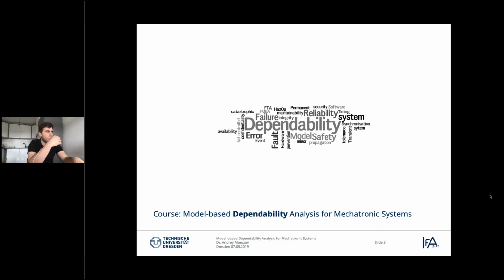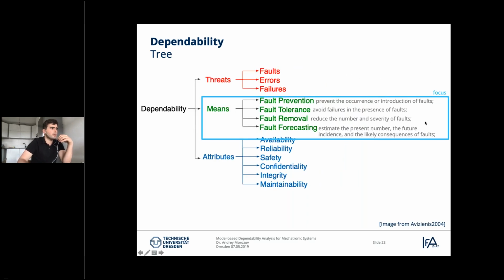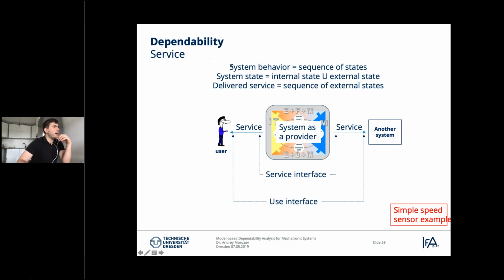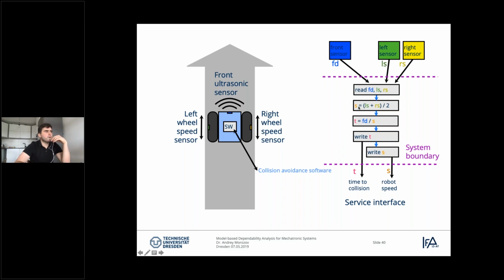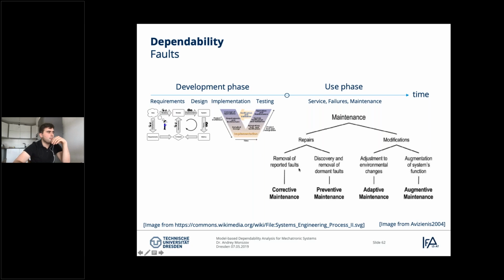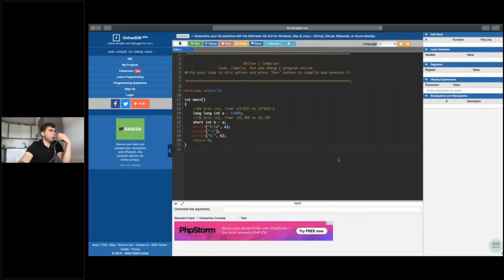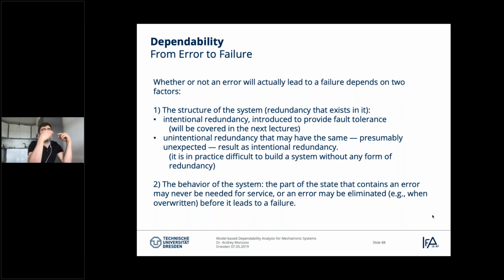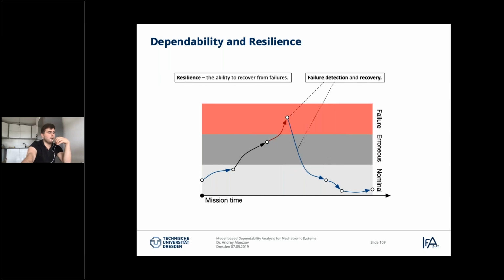Model-based Dependability Analysis for Mechatronic Systems. Lecture 2.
Dependability Theory. Faults-Errors-Failures. Secuirty. Resilience.